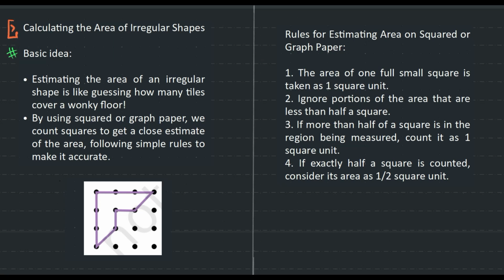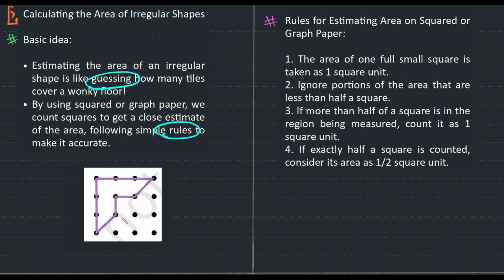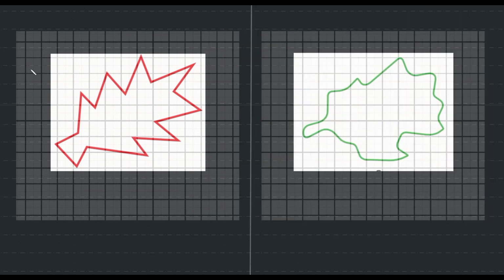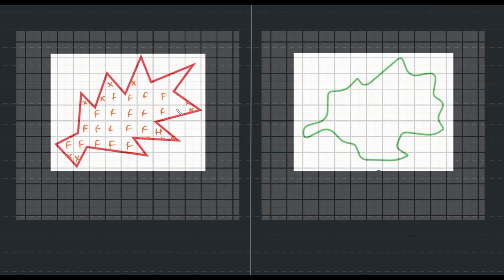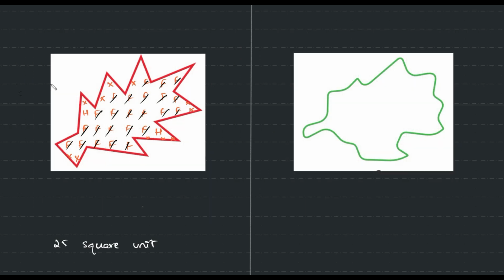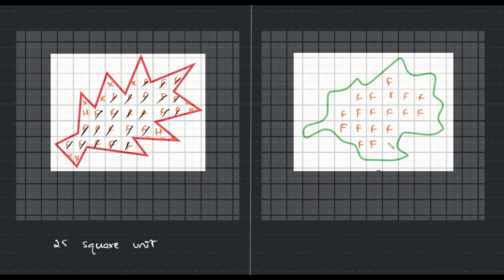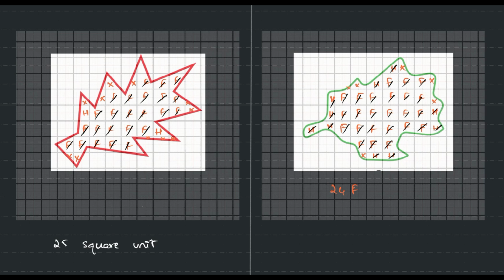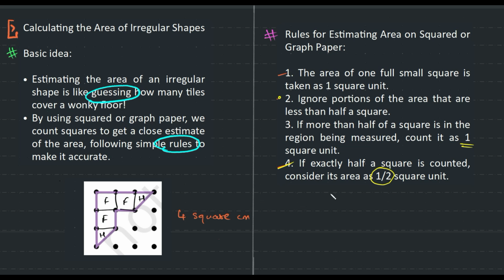03 F1 A1 Area of Irregular Shape